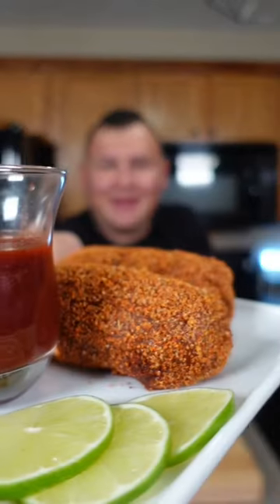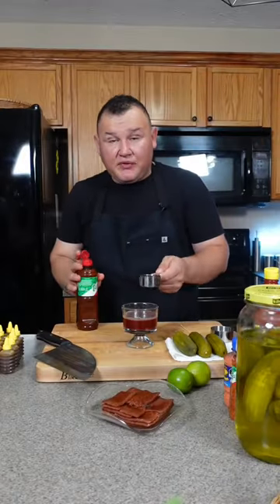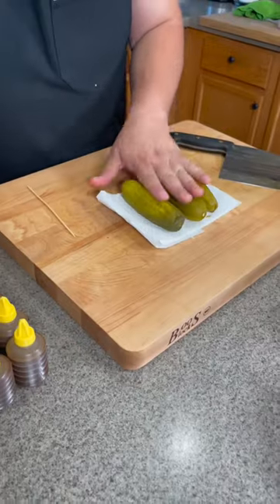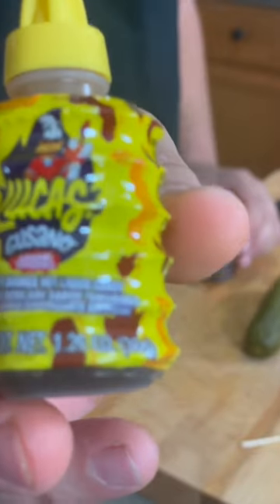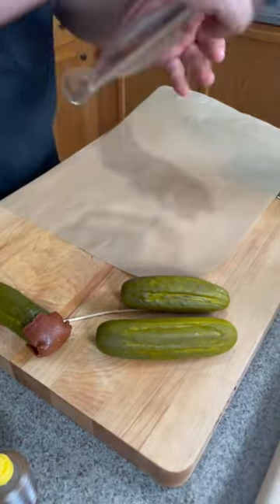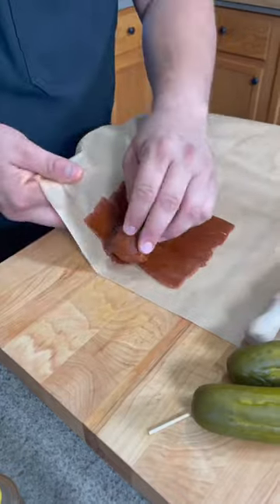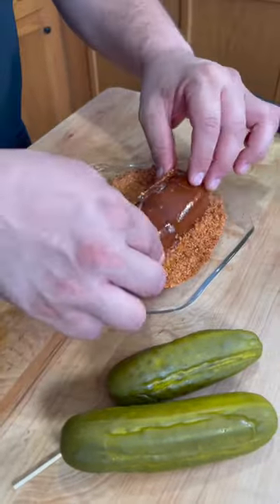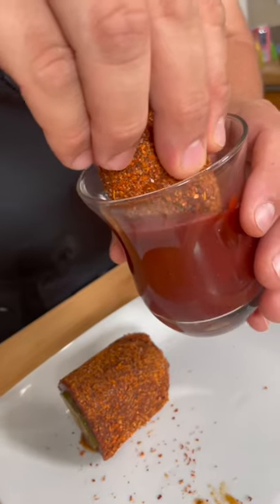Spicy Tamarind Pickle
Ingredients:

big pickles
tamarind sauce
tamarind paste
Dipping sauce:
1 cup of chamoy
1 lime
1/4 cup of tajin sauce
Miguelito (sugar with chili flavor)